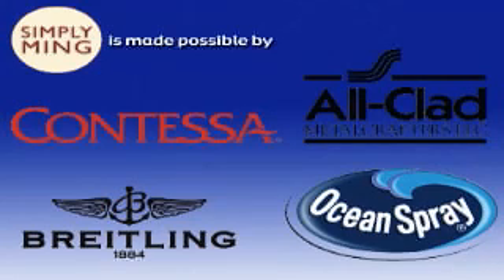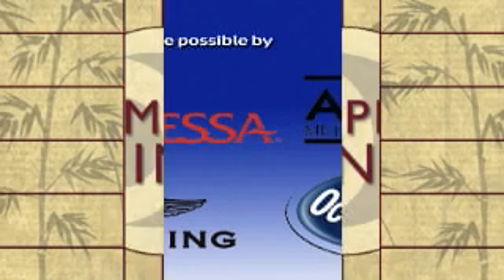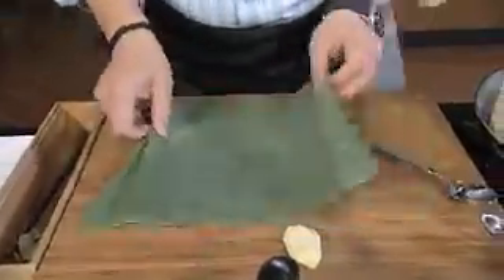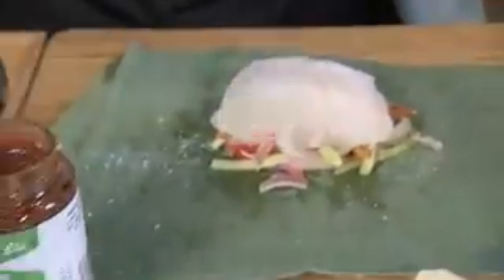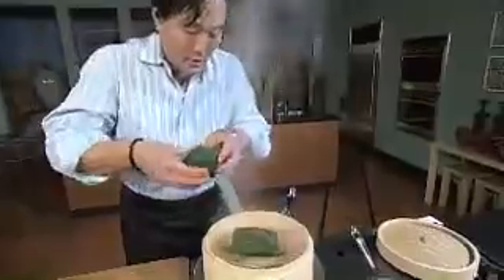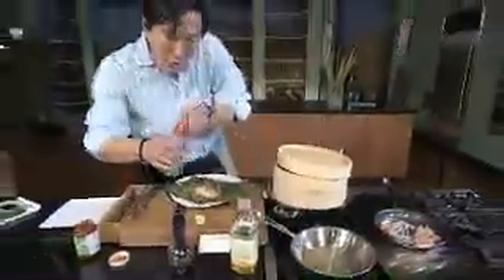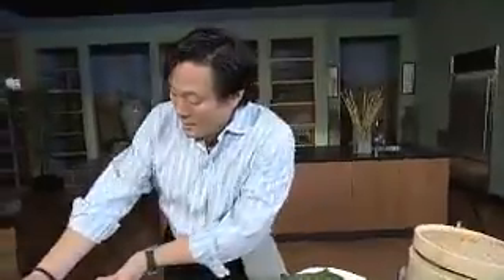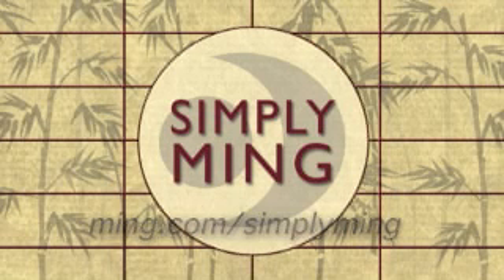Simply MIng: Banana Leaf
Chef Ming Tsai gives a quick tip from his studio kitchen on how to steam fish with a banana leaf. Catch Simply Ming on your local public television station as always, peace and good eating!